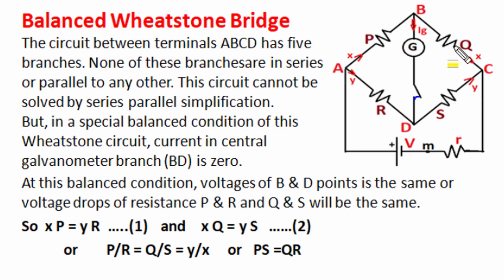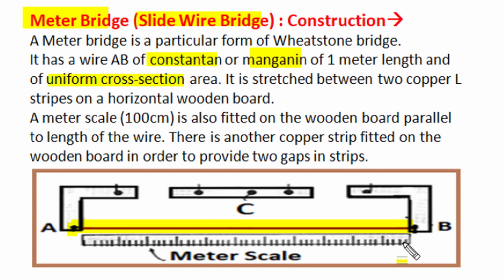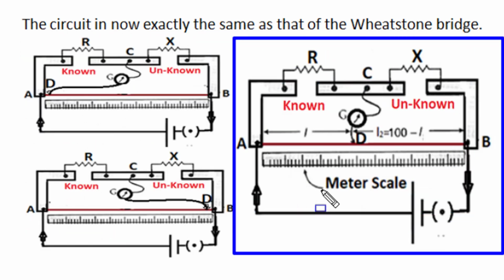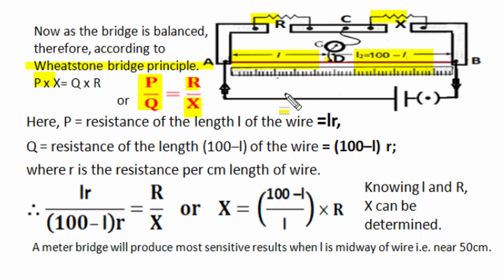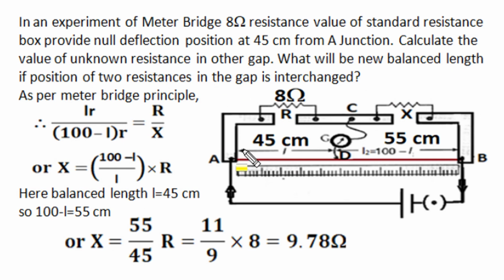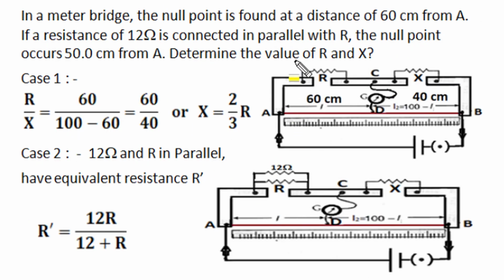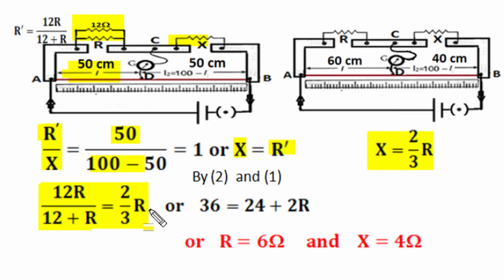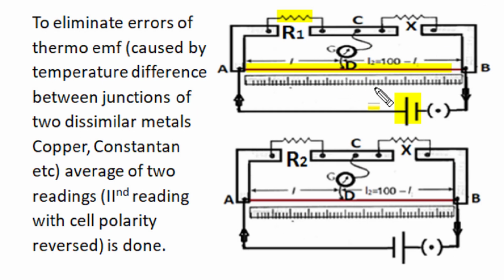Slide Wire Meter Bridge Circuit, Theory, Working, Application, Numerical, Experiment set up, diagram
This English language video describe Slide Wire Meter Bridge circuit. It explain Meter Bridge Experiment set up, Principle, Diagram and working. Explain theory of balanced condition and derive relation of the same. Explain working and cause of errors in measurement and describe methods to compensate error of thermo electric emf and connection wire resistance errors in measurements. Describe various practical applications of bridge circuits. Solve numerical to explain concept. Describe basic concept by good example to clear doubt and improve subject understanding. The best video in all respect.